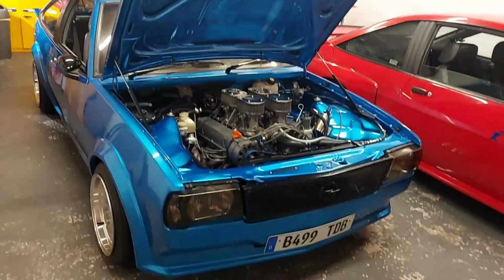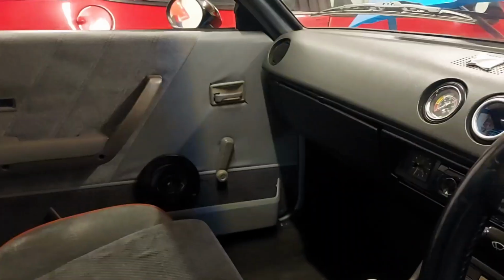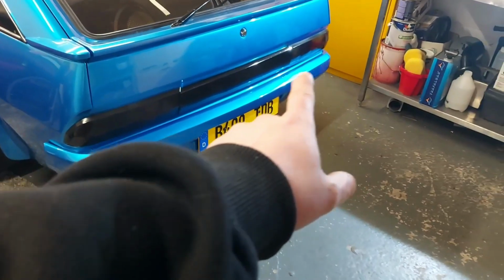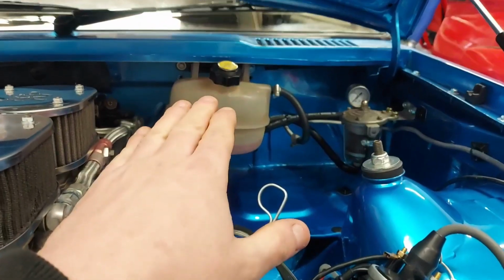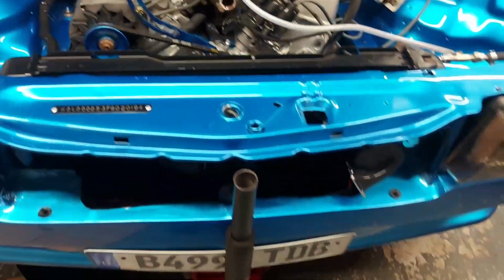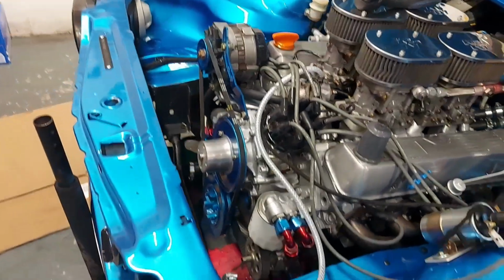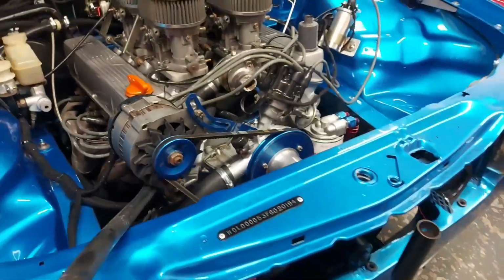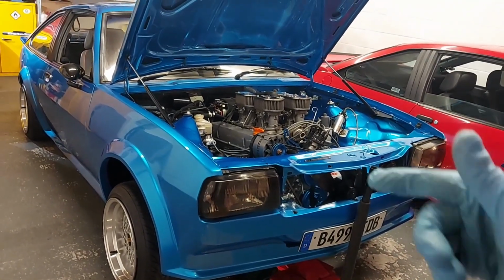The problems you get with a V8 swap !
In this episode we attempt to fix an on going engine problems on my modified opel manta with a TVR engine swap !